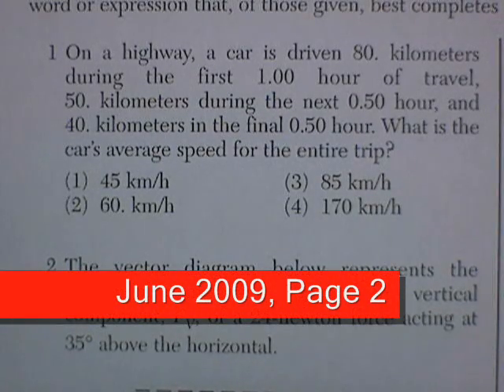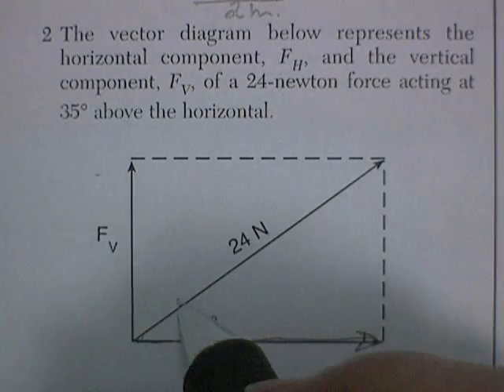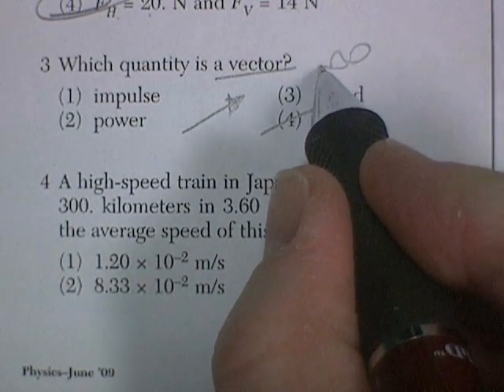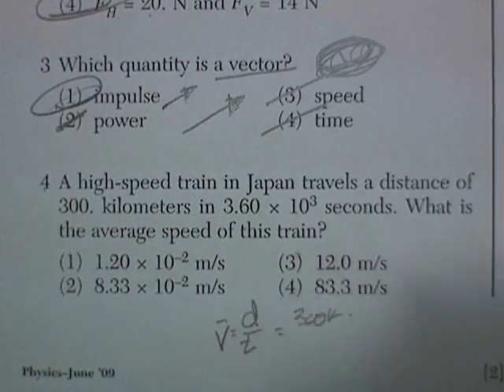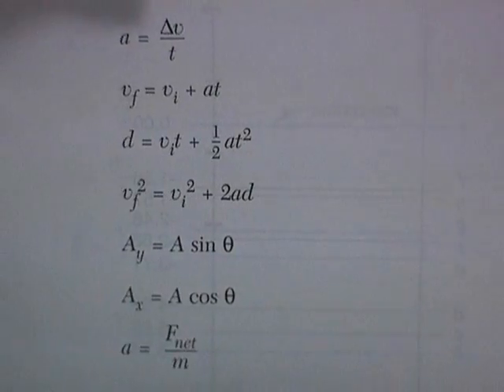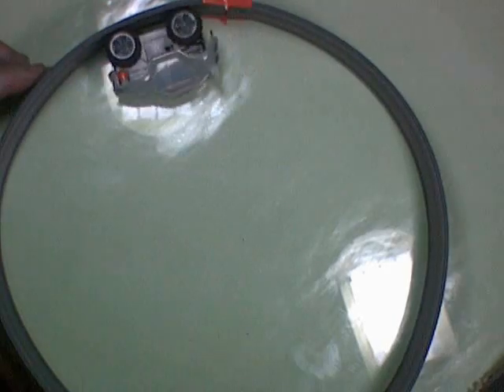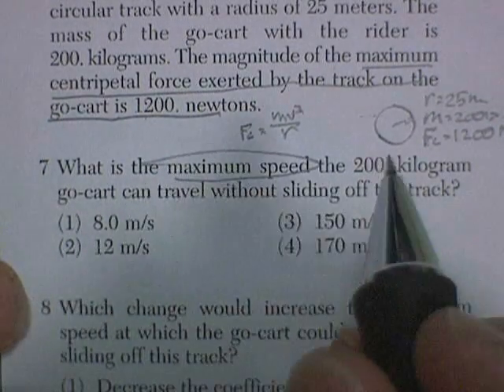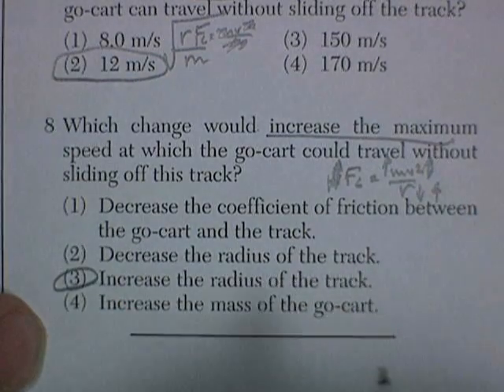NYS Regents Physics Review: June 09, Page 2